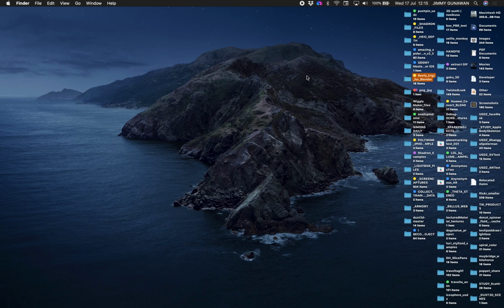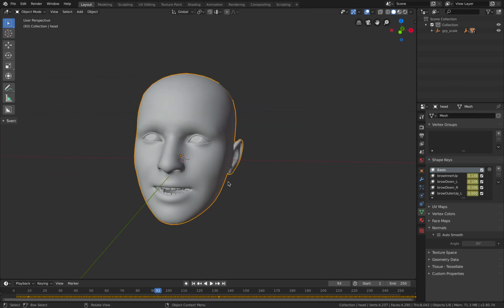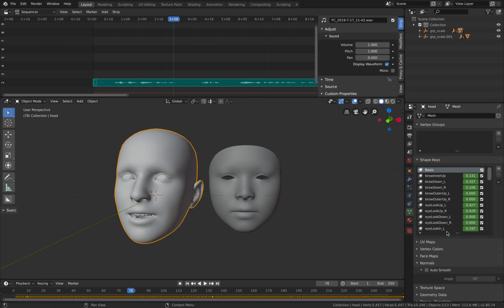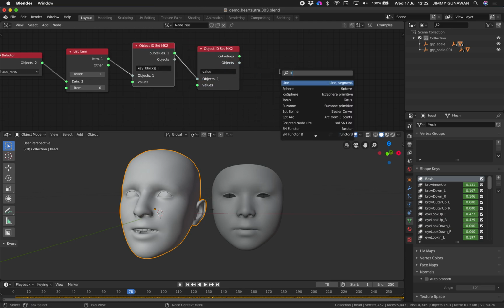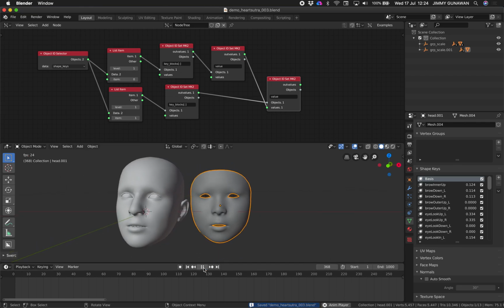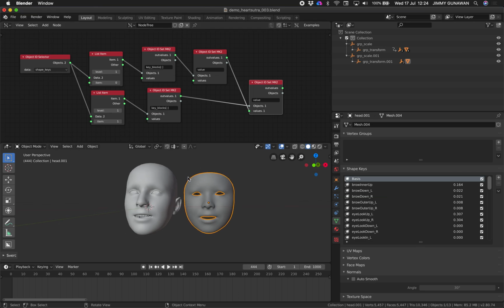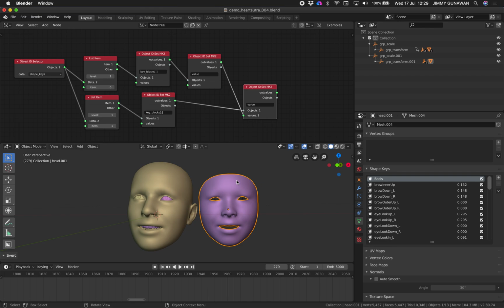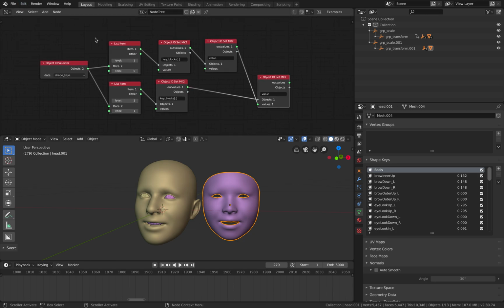BSLIVE Transfer Shapekeys Face Scan Using Sverchok Nodes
In this BS Live episode, I am giving an example case of how you can use SV nodes to transfer SHAPEKEYS or BLENDSHAPES Face Animation from one mesh into another. Each one has identical arrangement of shapekeys.

I am using iPad Pro 2018 and Face Cap app to scan and capture my face performance. You can also use iPhone X, Xs, Xr.

We eventually have a way to simply scan whole face, get mesh with blendshapes and transfer the face mocap animation to use for film making or Augmented Reality.